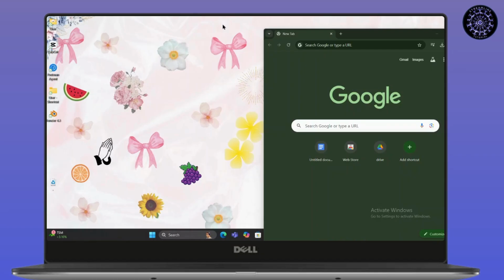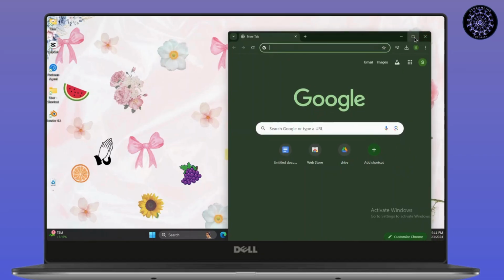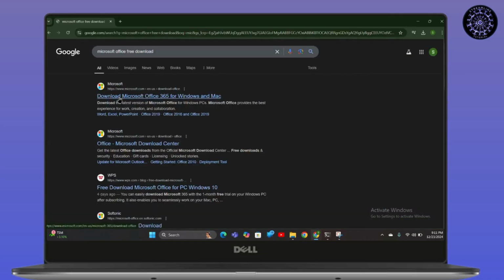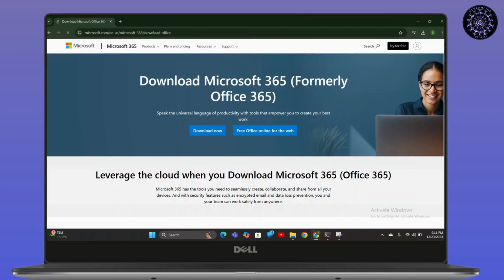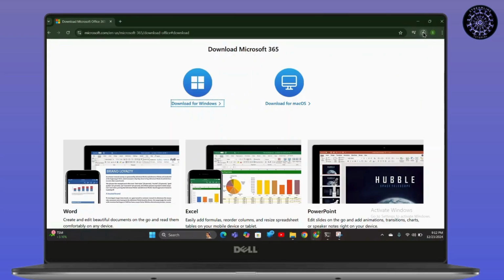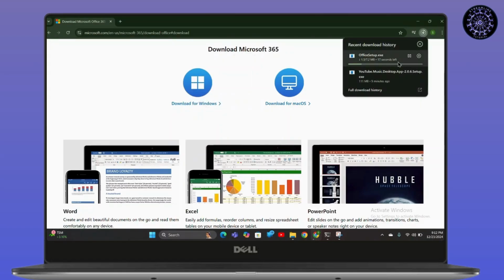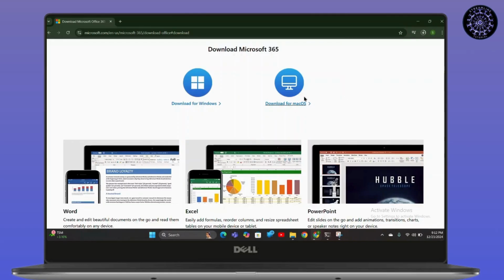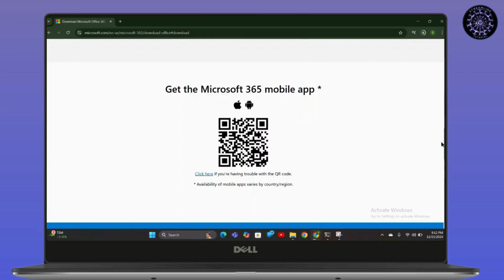How to Download and Install Microsoft Office for FREE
Welcome to our step-by-step guide on "How to Download and Install Microsoft Office for FREE"! If you're looking for a way to access Microsoft Office tools like Word, Excel, PowerPoint, and more without breaking the bank, this video is for you. We’ll walk you through safe methods to download and install Microsoft Office for free, ensuring you get access to these essential productivity tools legally. From signing up for free trials to exploring free alternatives and web-based solutions, we’ve got you covered!

Timestamps:
00:05 Introduction to free Microsoft Office options
00:20 How to download Microsoft Office for free
00:40 Steps to install Microsoft Office for free
01:00 Access Microsoft Office tools for free online